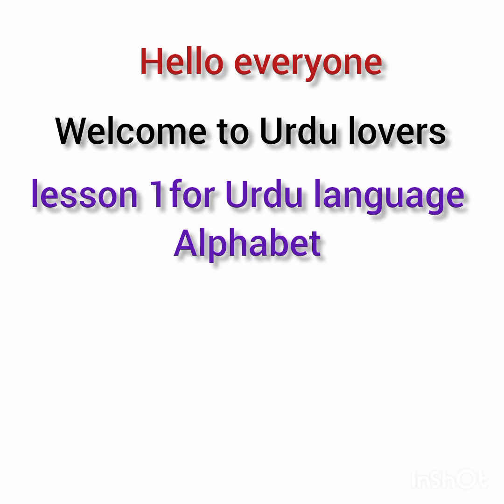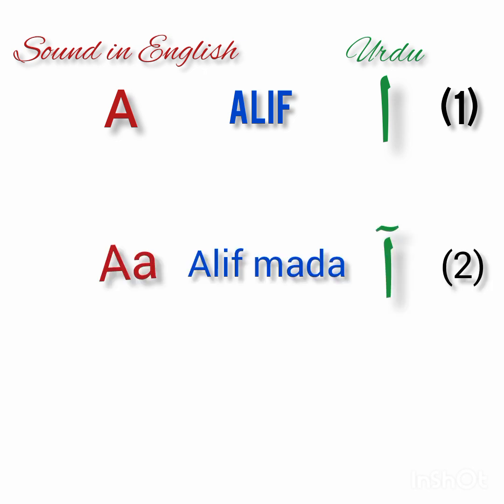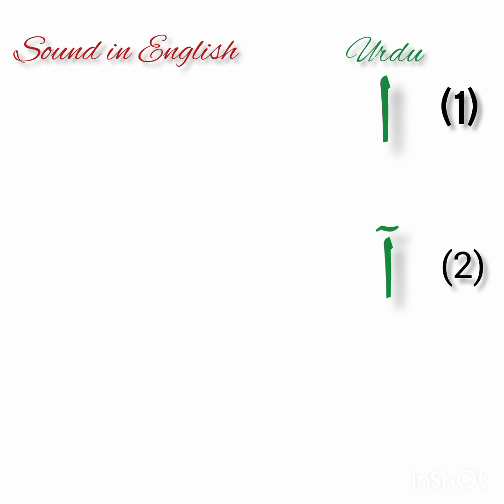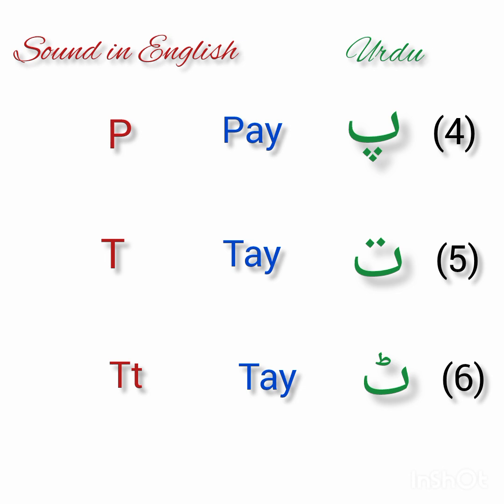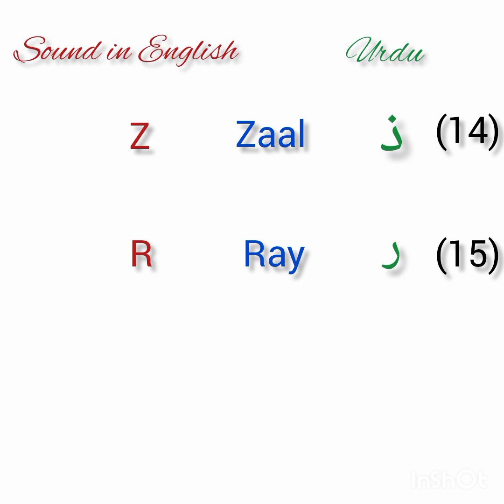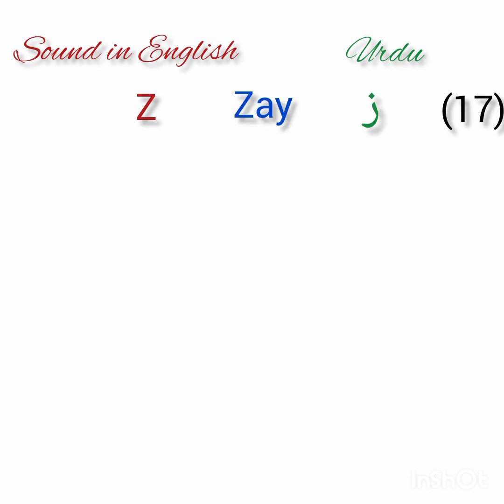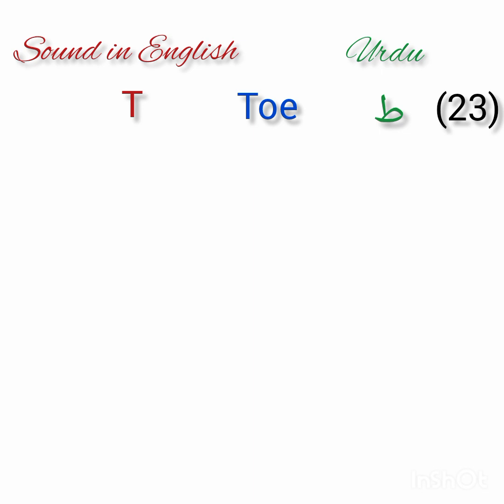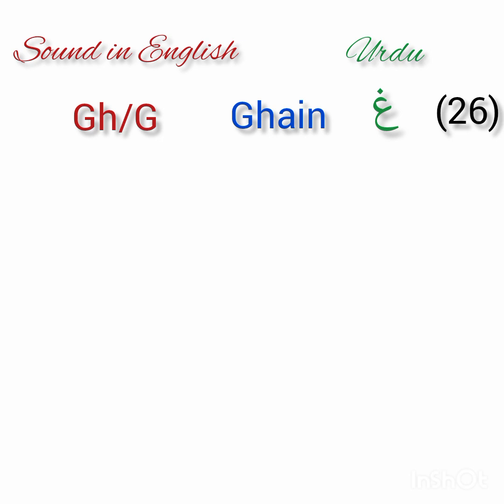urdu language lessons for beginners | urdu language alphabet